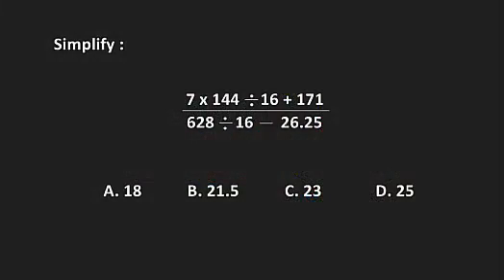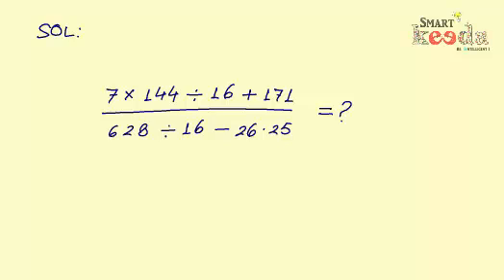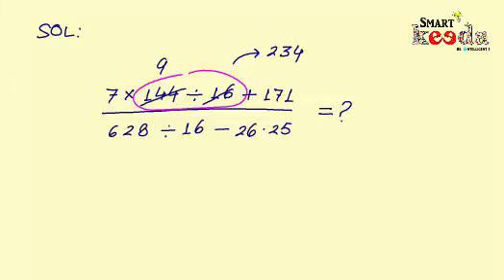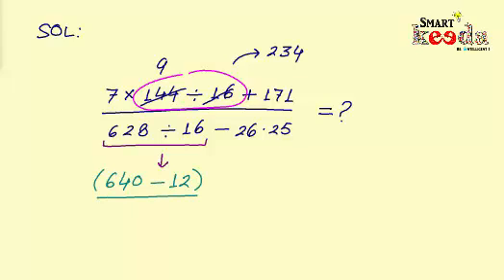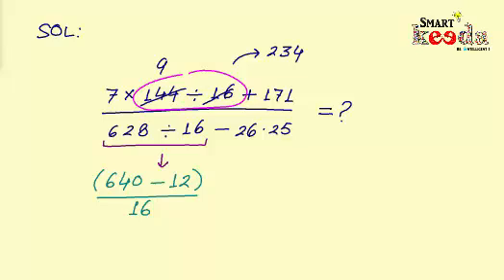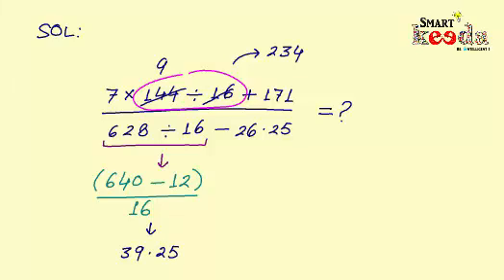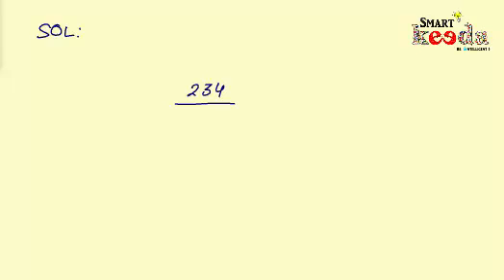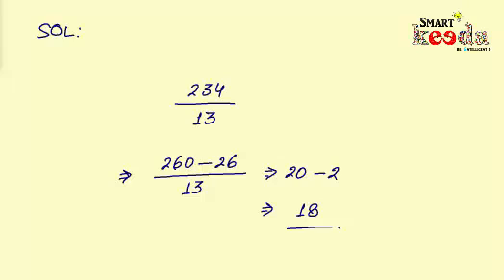Simplification short tricks | Learn how to solve simplification questions fast @ Smartkeeda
This short video with the help of an example explains how to divide whole numbers quickly. A proven short cut approach that will help you a lot while solving basic divisions in simplification questions.